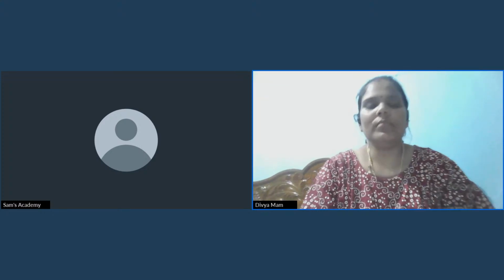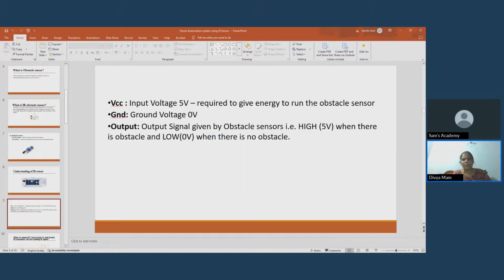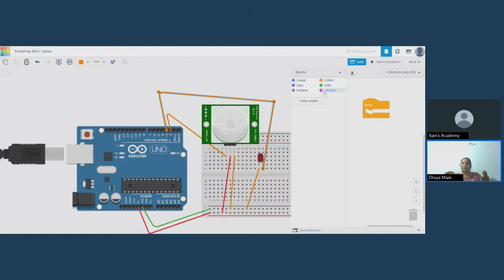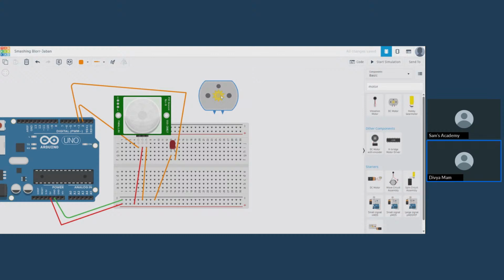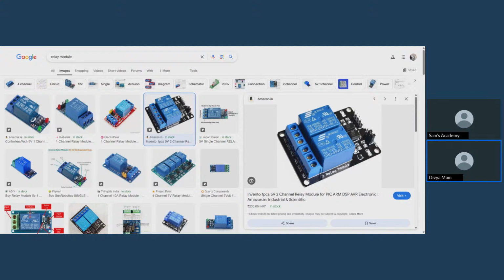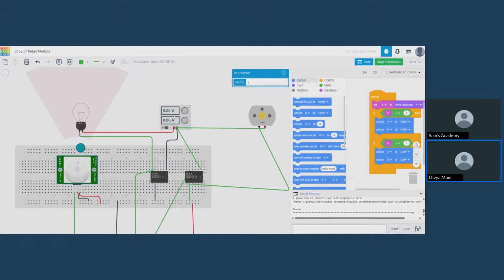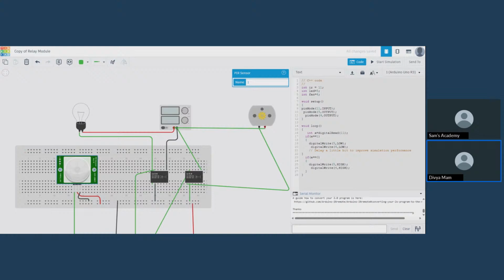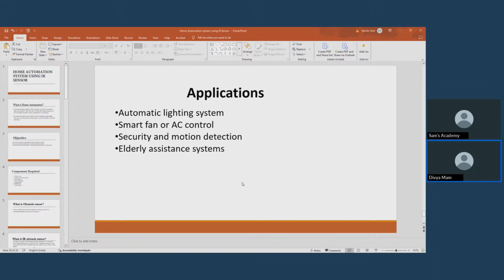Basics of Robotics - Free Online Workshop Session 4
Sam’sAcademy presents an exciting FREE online workshop on the 'Basics of Robotics! For the kids of 3 years to 10 years 🦾✨

📅 Duration: 6 Sessions (1 Session Every Sunday)
📆 Dates: 23rd March 2025 – 27th April 2025 (Every Sunday)
📚Topics Covered:

Session’s details:

1. Simple led on/off using arduino uno
2. Serial light system
3. Automatic counter system
4. Home automation
5. Obstacle detector
6. People counter using it sensor
These are the topics to be covered in our workshop sir you can add this ..

🔹 Make your kids future ready!

Don’t miss this chance to kick-start your kid's journey into robotics! 🚀 Secure your spot today!

to learn anything.